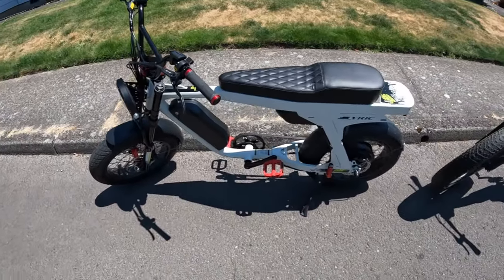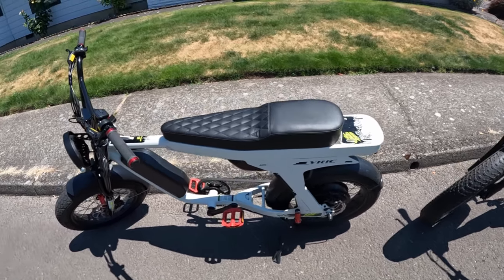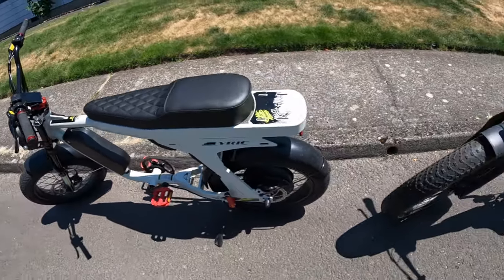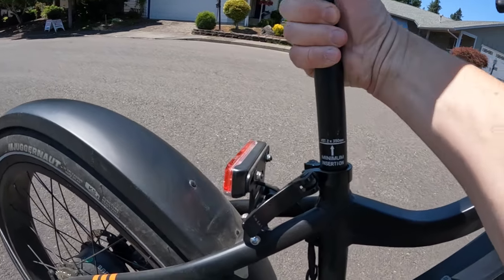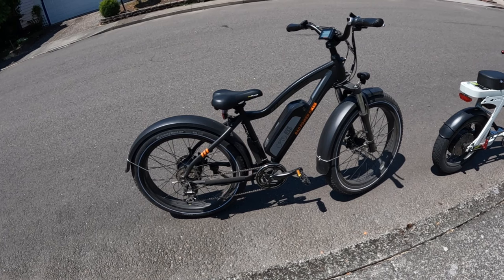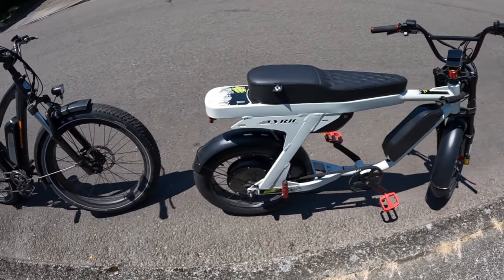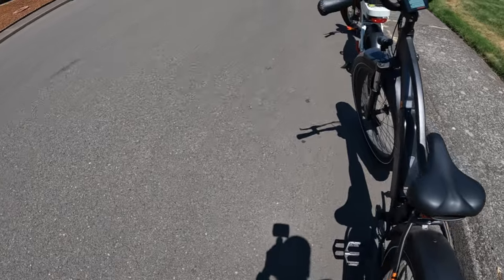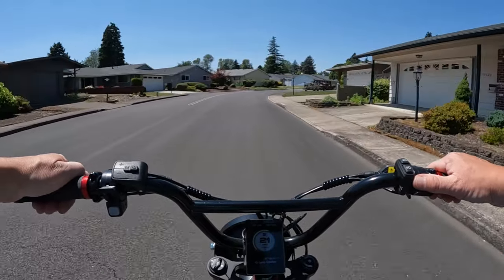Ebike Seat Styles Comparison!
Comparing ebike Seat Styles Of The Lyric Graffiti And The Rad Rover